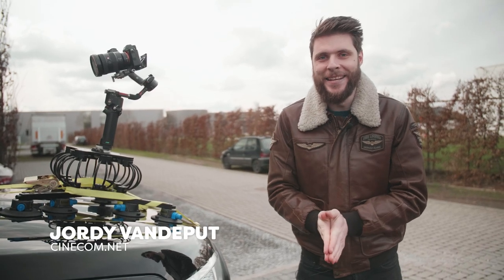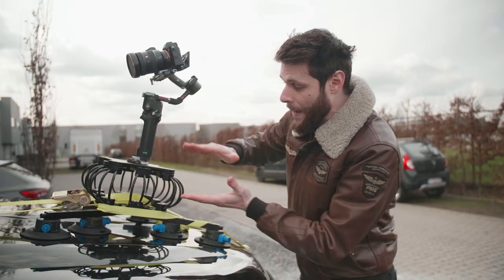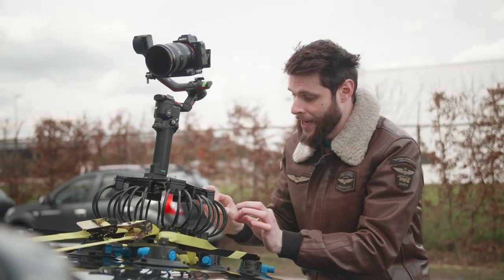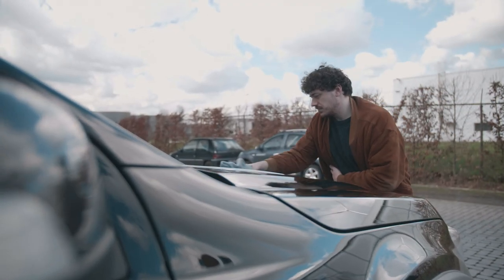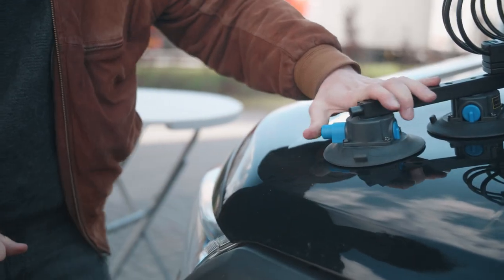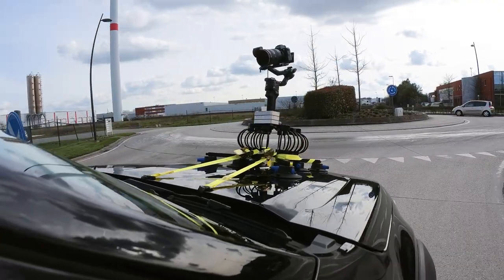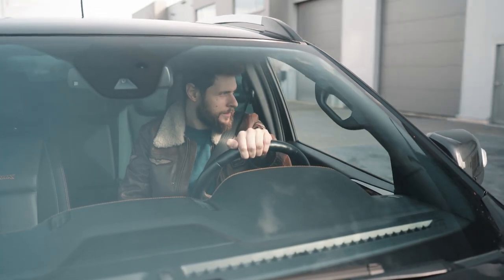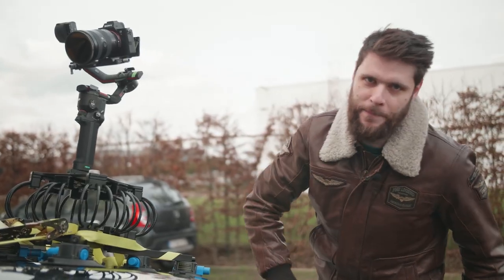Proaim SuperGrip Suction Car Mount w Vibration Isolator for Camera Gimbals - High-end Shots | Review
Get Epic Smooth Speed Car Shots Proaim Supergrip Suction mount. It comes with an integrated vibration isolator, four arms, powerful suction cups, a Sturdy body & Reliable Design that helps you get Tricky Moving Shots.

Enjoy the video Jordy Vandeput!